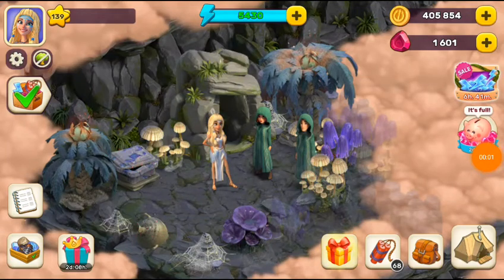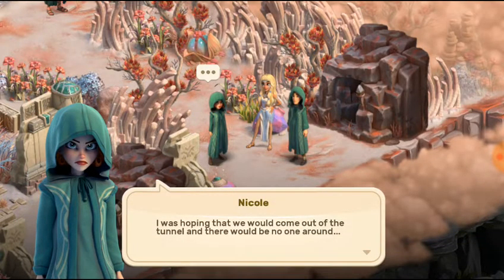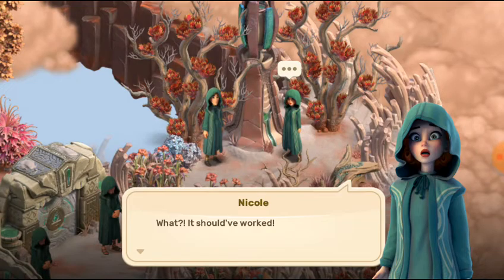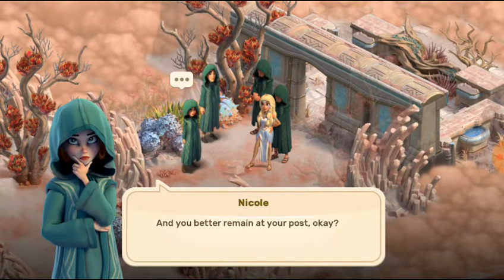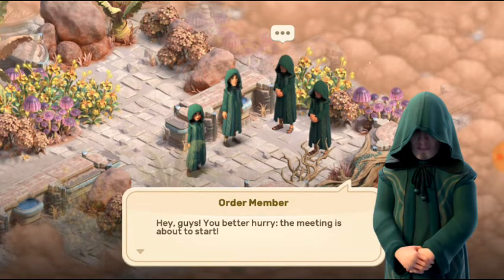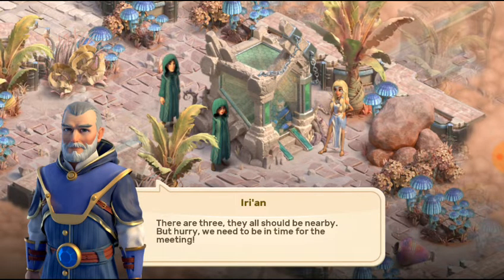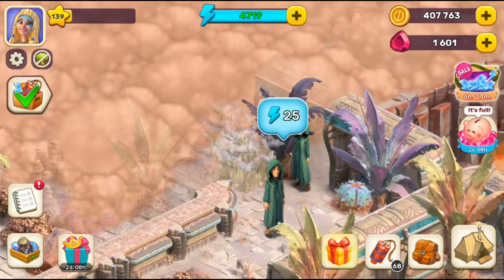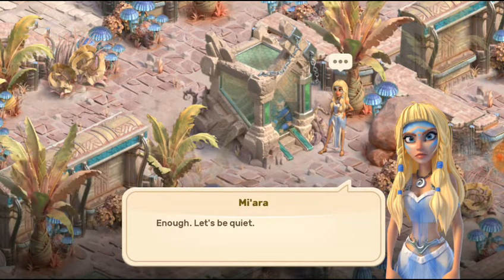Atlantis Odyssey Find a Way to Rescue Miara Father Part 2